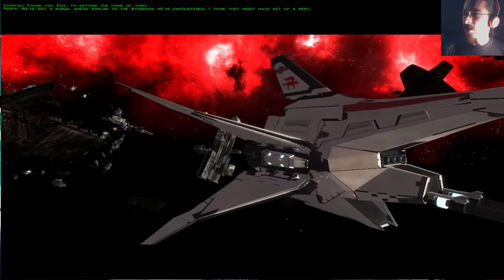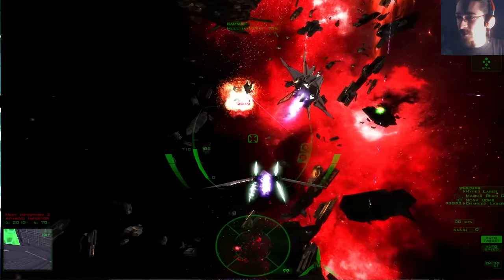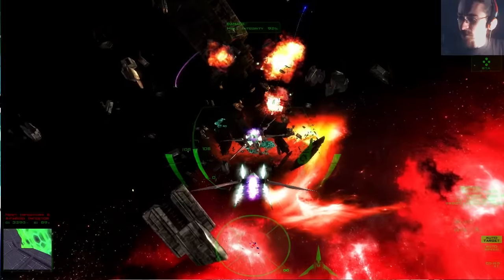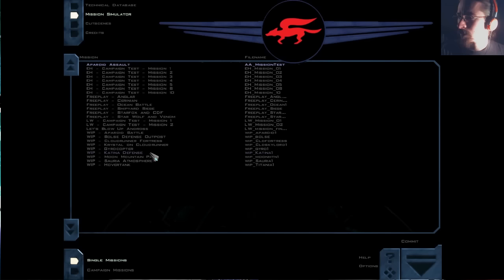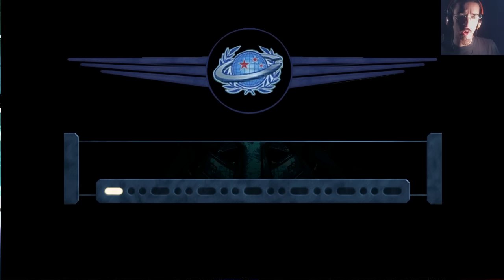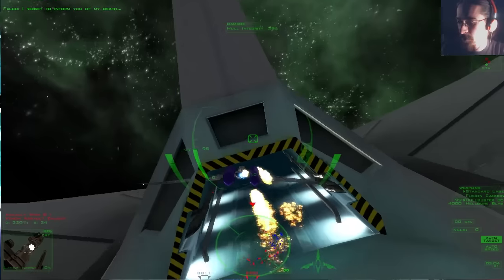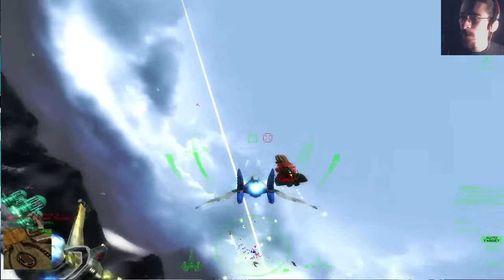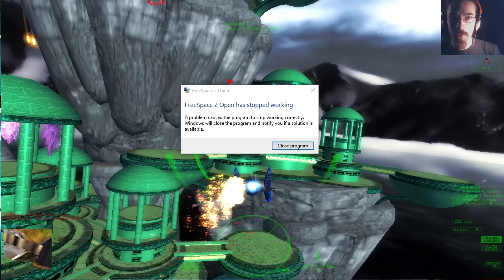Star Fox Event Horizon - I'm Bad at PC Games